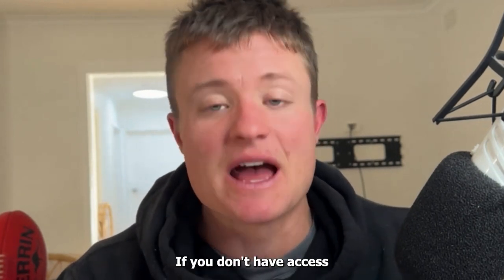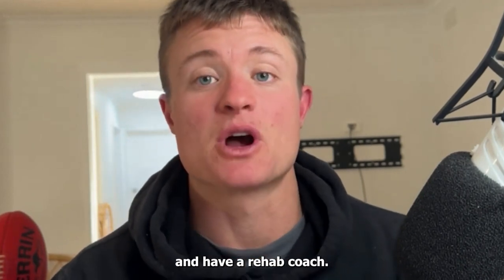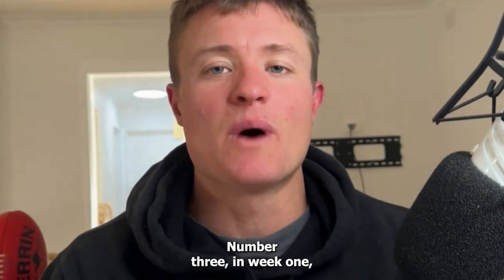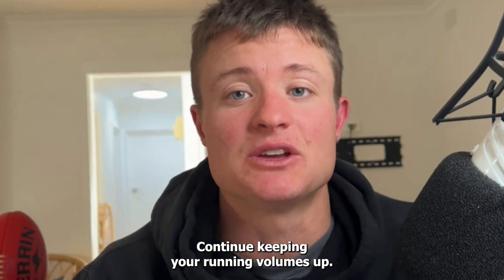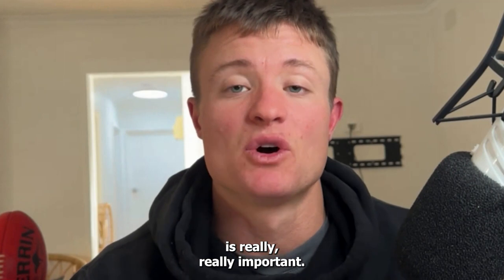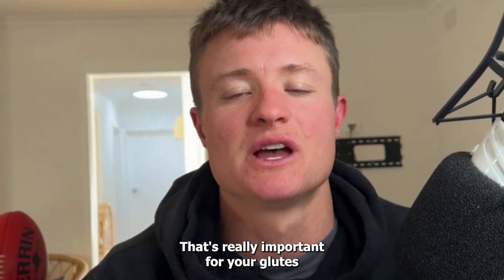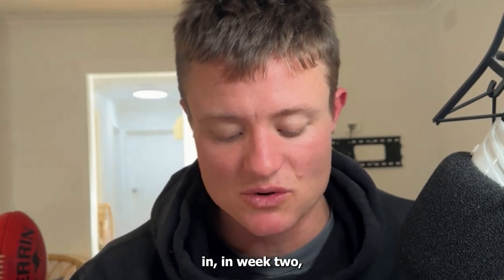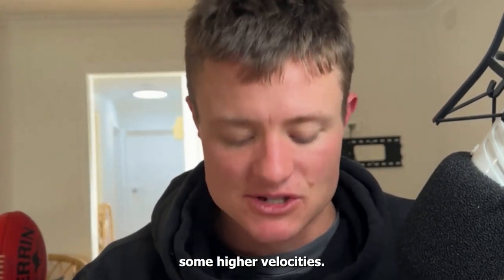#91 - Hamstring Resilience Navigating Safe Rehabilitation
Highlights of the episode:

00:00 Get the diagnosis right
00:47 Loading your hamstring
01:37 Maintain as much football load as you can
02:31 Start progressing with your running speed
03:34 Start progressing with your intensity
04:29 Return to playing

A three-week hamstring program for safe rehabilitation is outlined in the video. The process begins with accurate diagnosis by physiotherapists and sports doctors using clinical assessments and scans. Loading the injured hamstring is crucial for early recovery; isotonic, eccentric, and isometric movements can be used based on pain tolerance. Gradual progression: Week 1 involves maintaining football-related activities, including jogging, slow running, ground balls, and kicking. Week 2 focuses on increasing running speed and hitting strength markers, introducing higher-speed runs. Week 3 integrates back into the football program, targeting 85-90% of max velocity, hard accelerations, and quick switches; week 4 aims for return to play if strength markers and performance metrics are achieved.